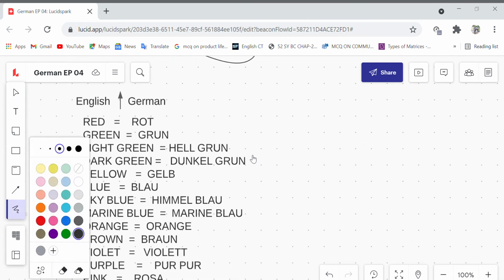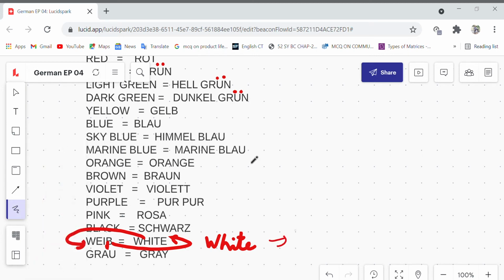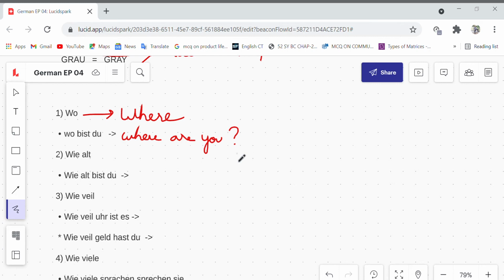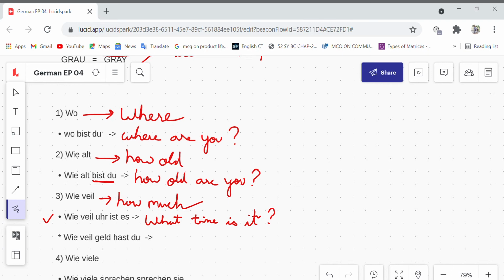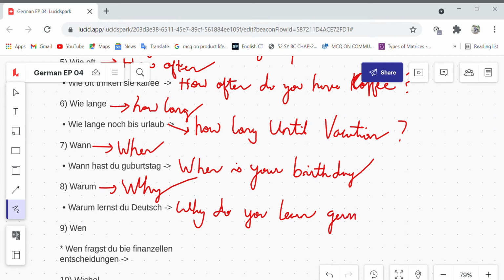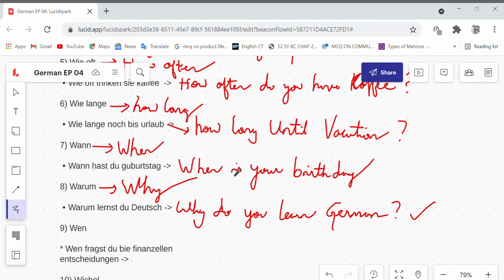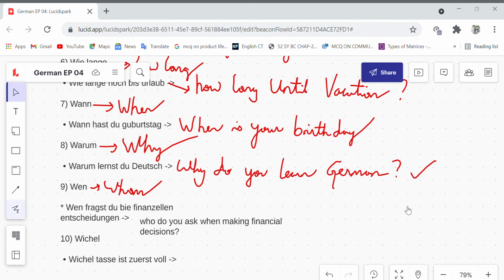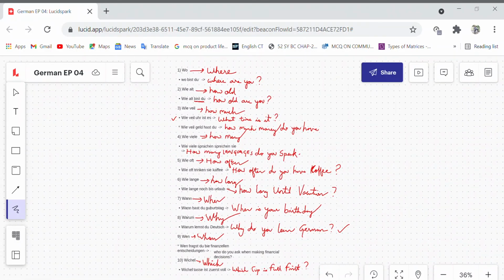GERMAN | COLOURS | EP 04 | Collegewali PADHAI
This video gives a tutorial about colours in German and also learning about some new sentences.

Bye.